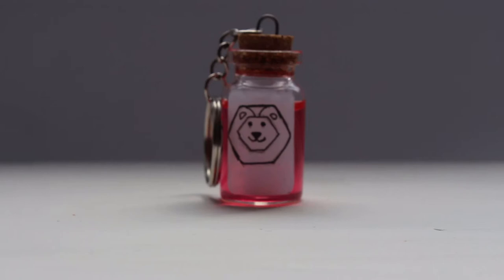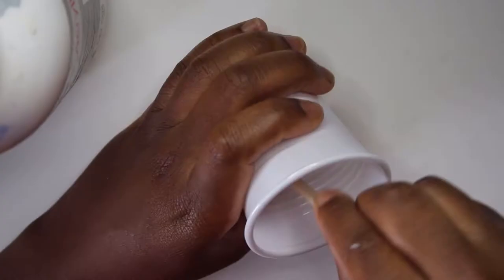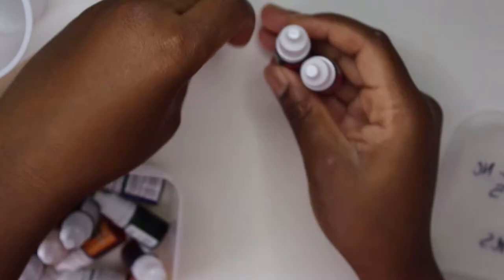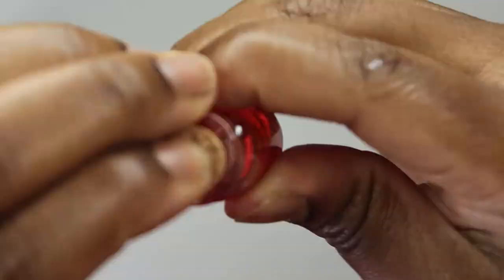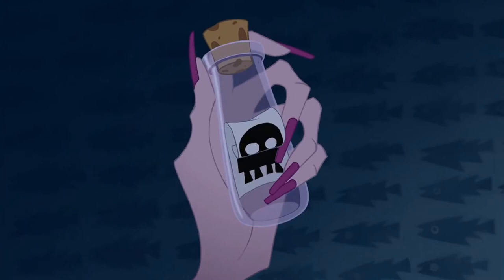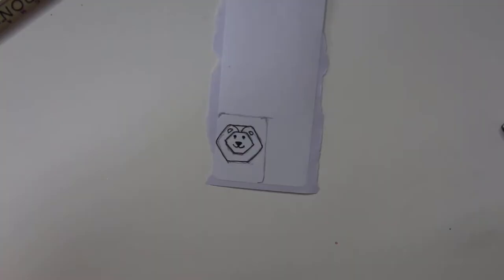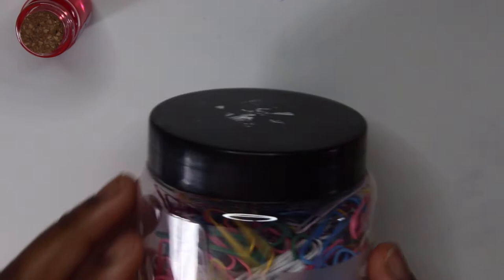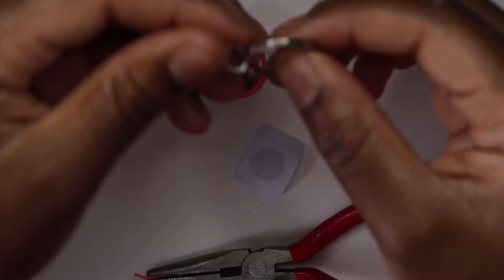How to make The Emperor's New Groove Vile Jar? | How to make a key chain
Hay guys hope you enjoyed this video, if you did be sure to smash the lizike button, subscribe, comment on what you want to see in future videos and share my videos if you want not by force😂.

Art materials: 🧡📙✏

Pigment inks

UK AMAZON

USA AMAZON

Glass mini crafting bottles

USA WALMRT.COM